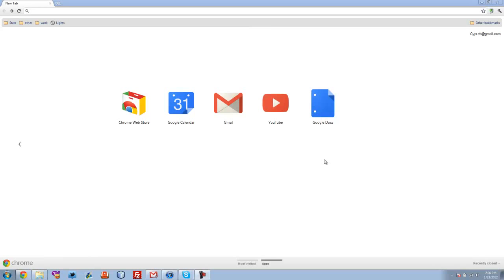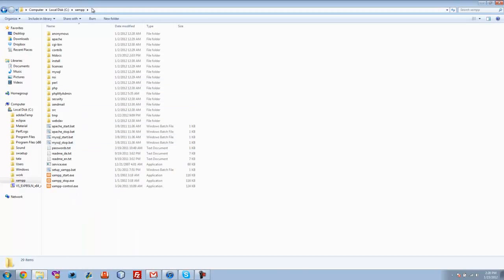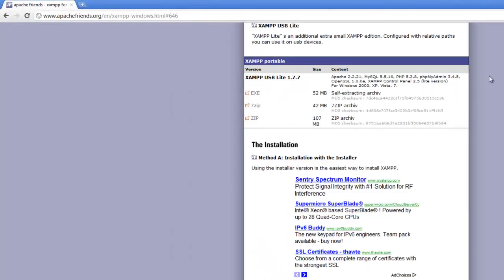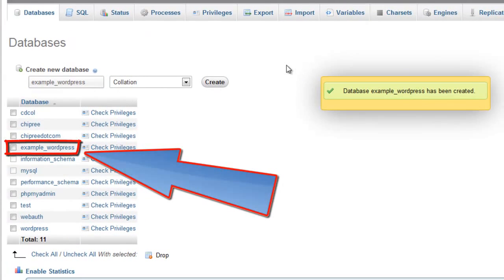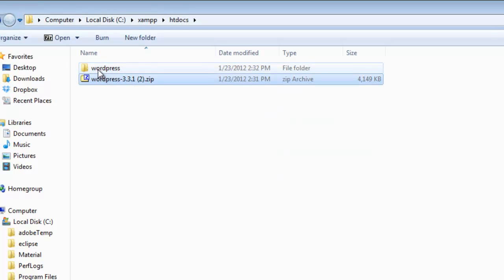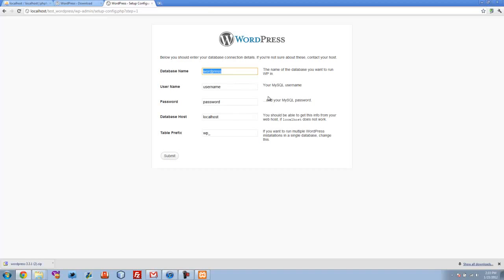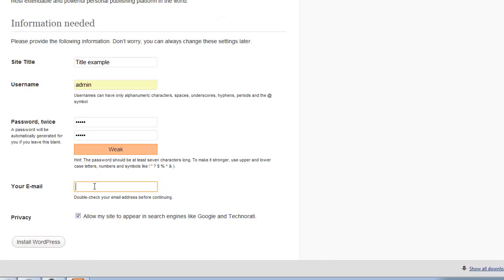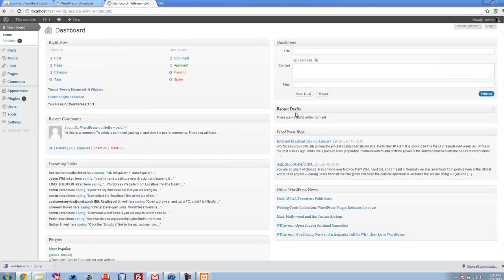Tutorial 1: Install Wordpress on a windows 7 machine with xampp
How to install wordpress locally on a windows Operating system. Windows 7 is used for this tutorial.